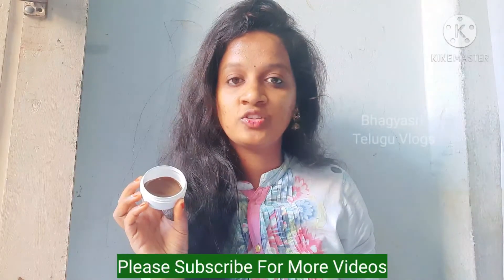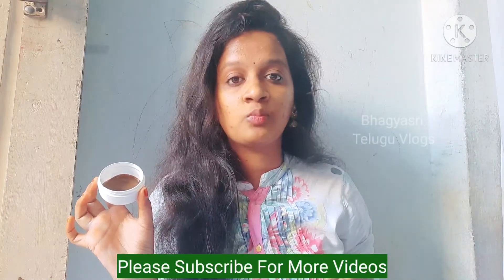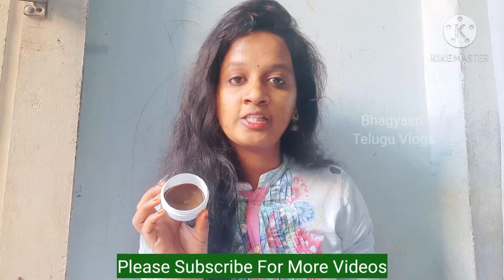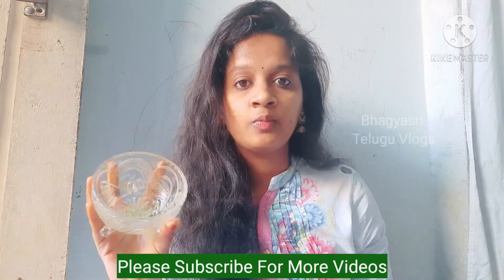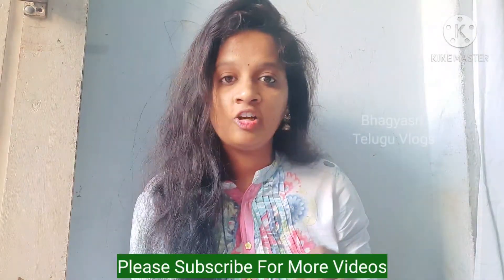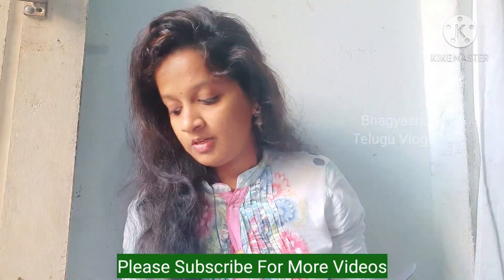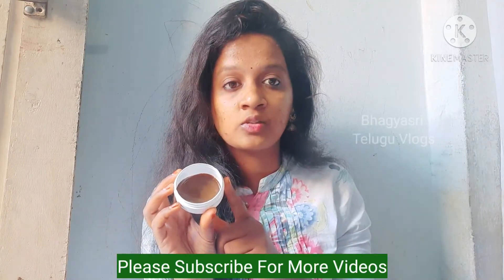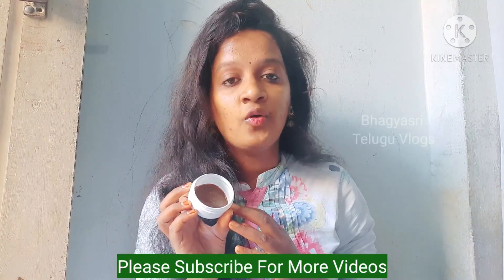Homemade Night Cream For Acne And Pimples In Telugu | Best Solution For Acne Pimples |Acne Treatment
your's Bhagyasri.